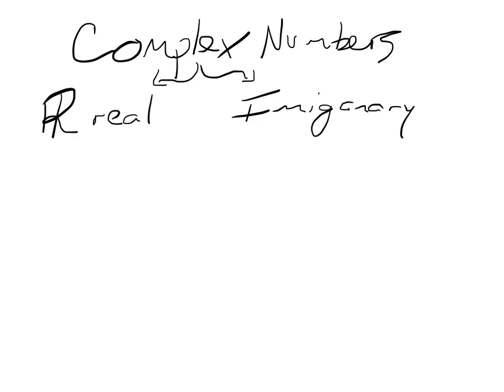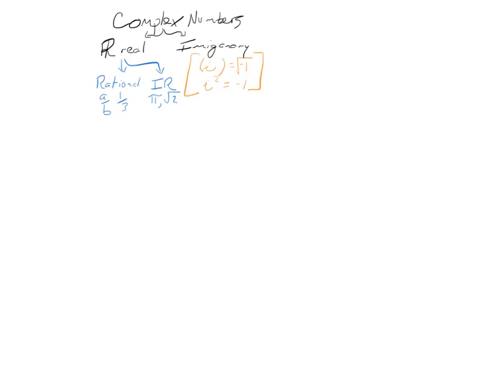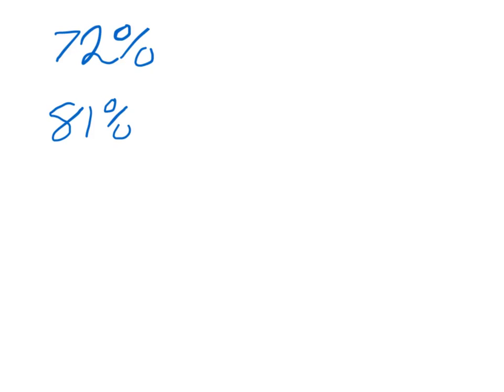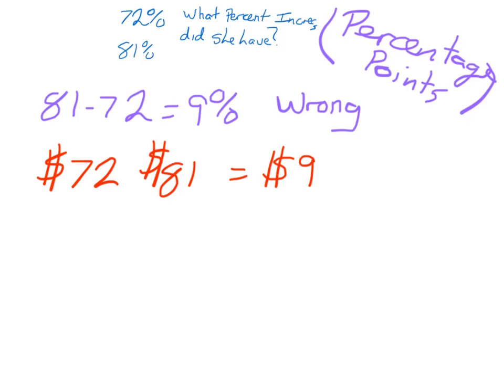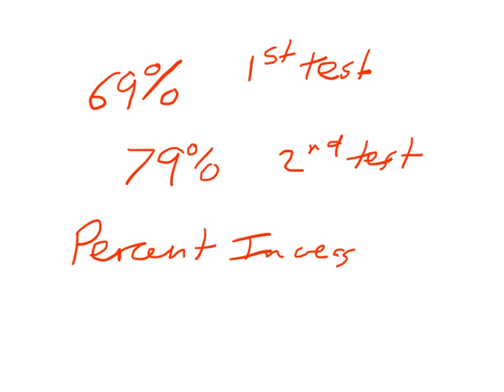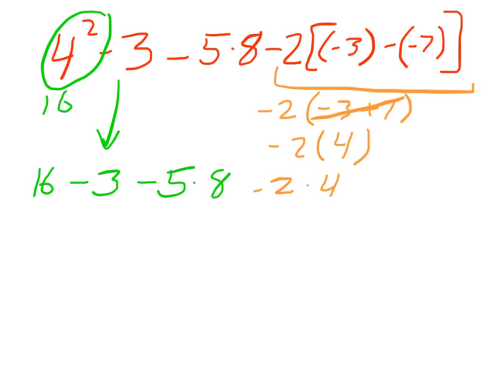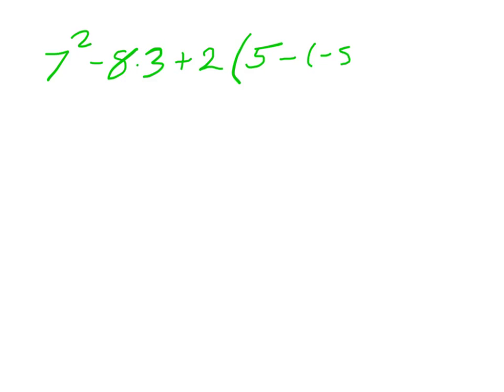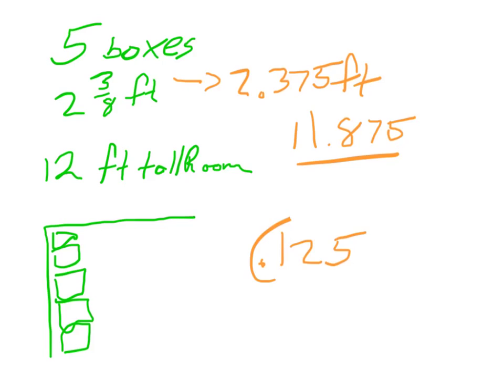ACTalk 07.2 practice video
act 07.10